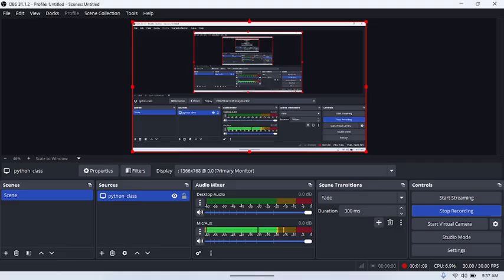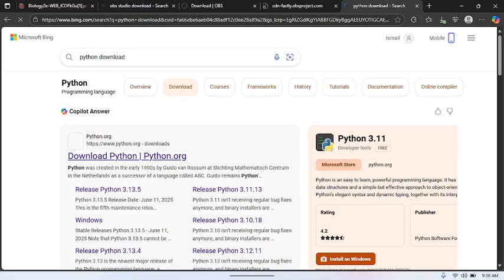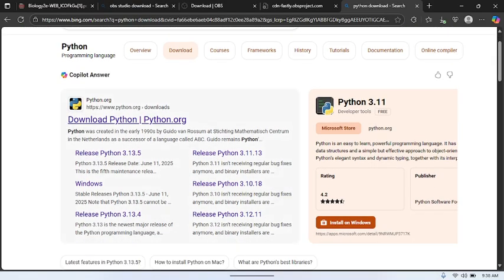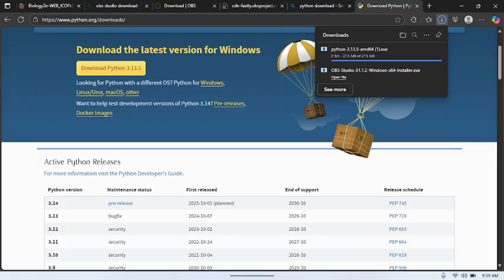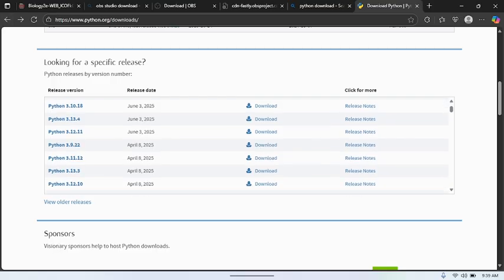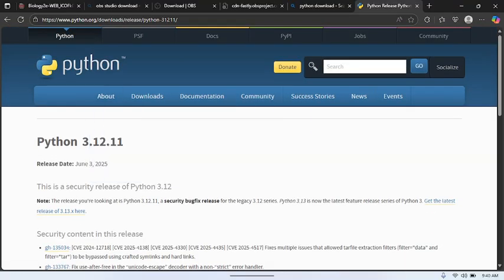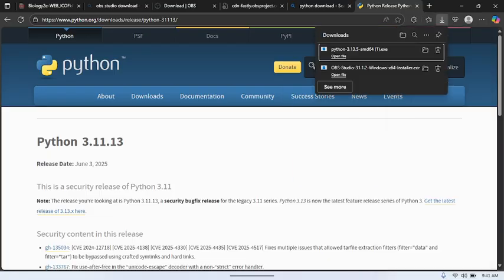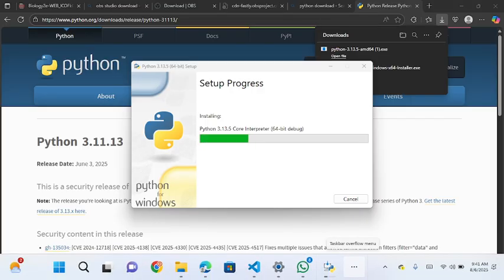python_installation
This is a video on how to install python